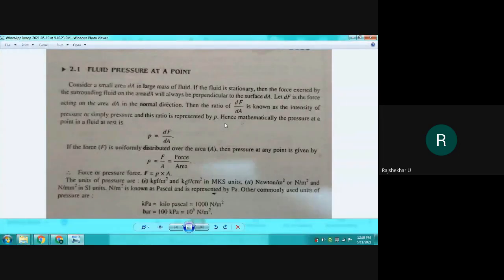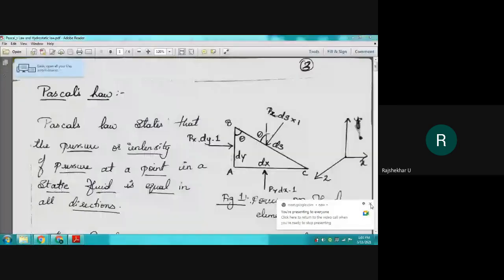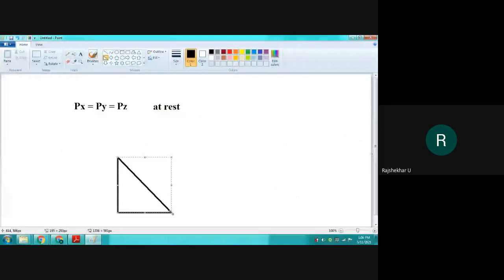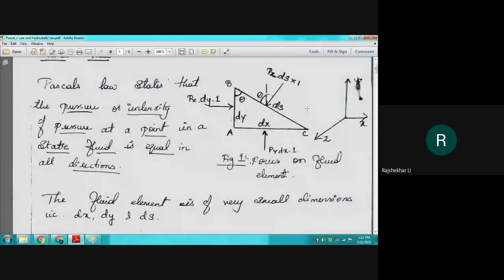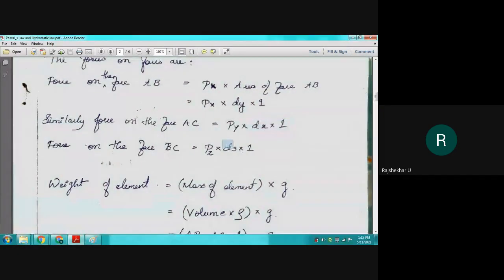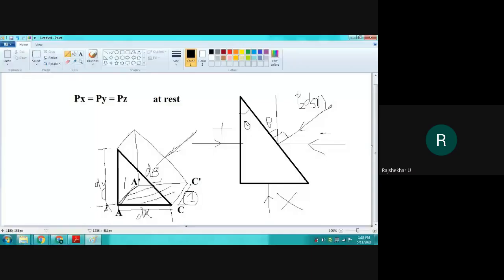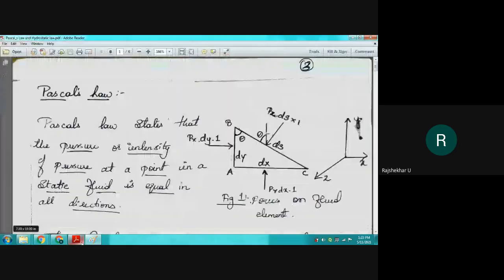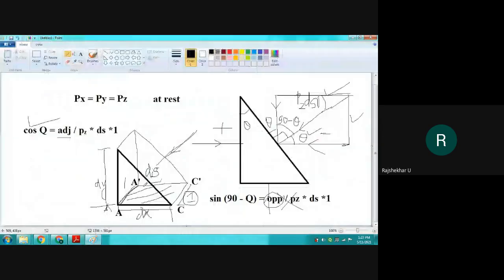Fluid Mechanics Lecture 10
Fluid Pressure at any Point and Pascals Law